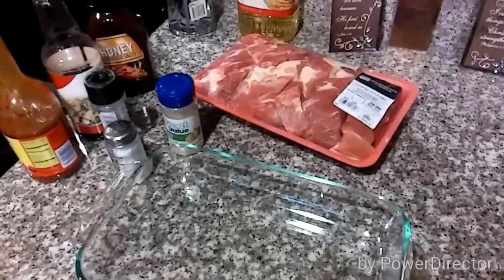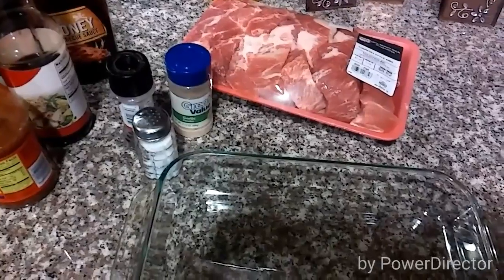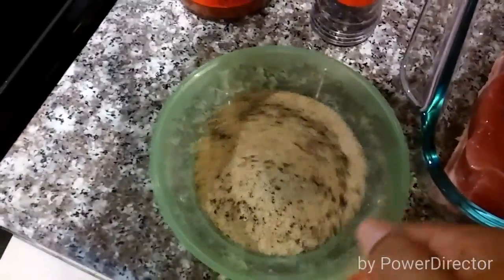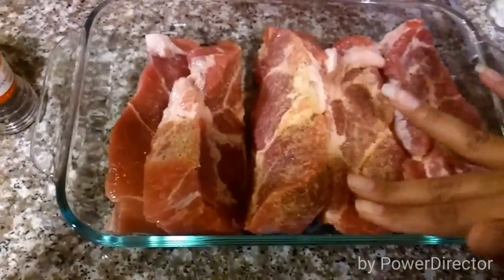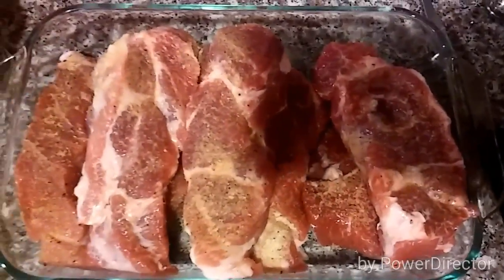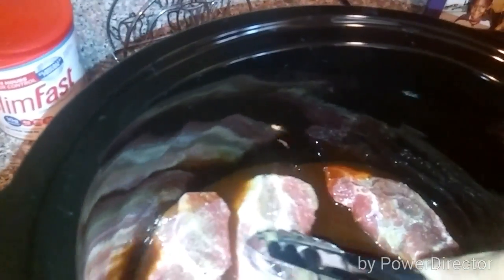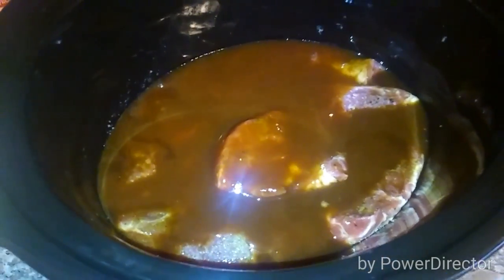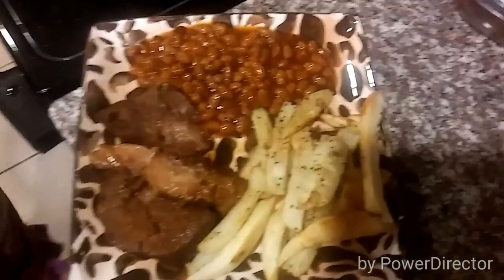Country style ribs | slow cooker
I Love cooking in my slow cooker.
What's your favorite thing to cook in the slow cooker?

Waist Cincher

Stay You 💙 Stay Beautiful 💙 Stay Unique

Try Ebates and get cash back for shopping! Sign up with my invite link for a $10 bonus when you shop at stores like Amazon, eBay, Macy's and Walmart.

Join me on @poshmarkapp, the #1 app to buy and sell fashion. Sign up with NYWOH to get $5 off your first order.